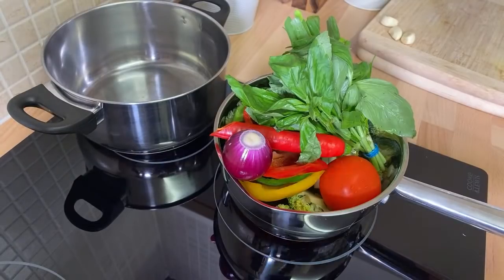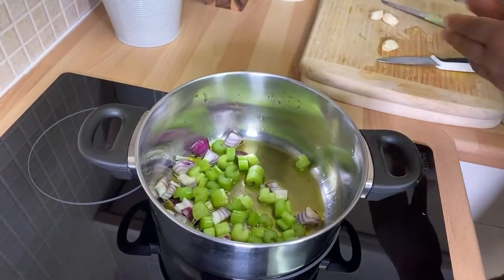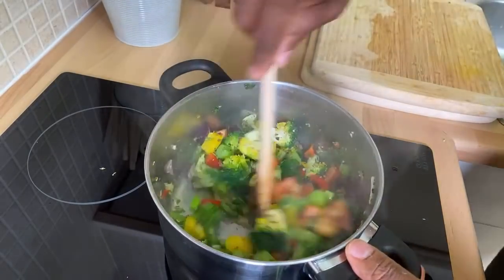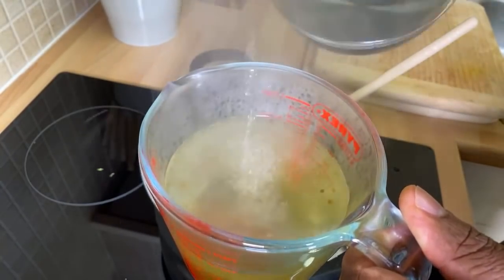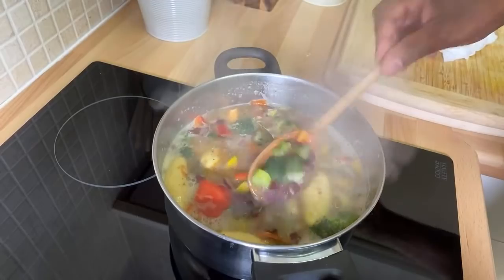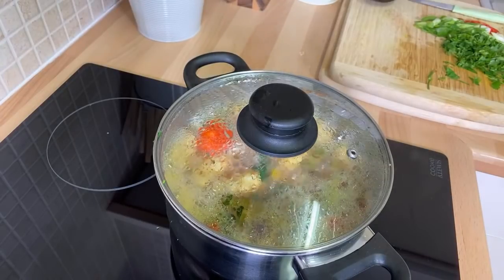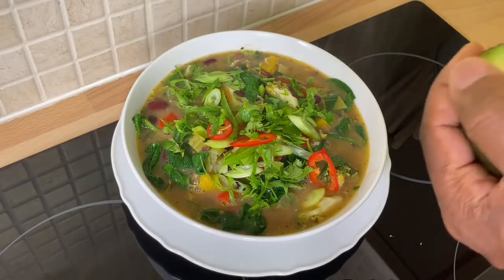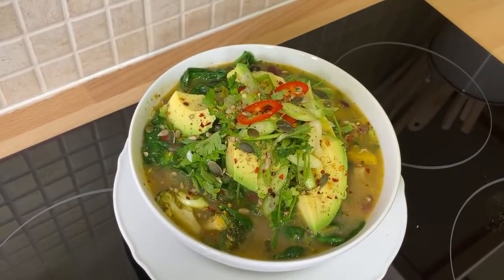Delicious spinach, Avocado and Broccoli soup! easy and healthy Vegetable recipe C R C !